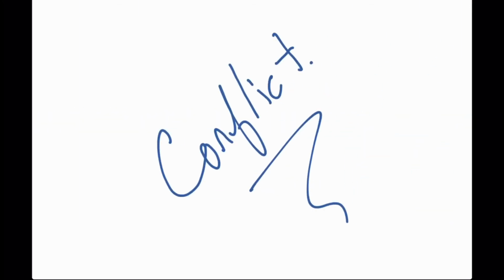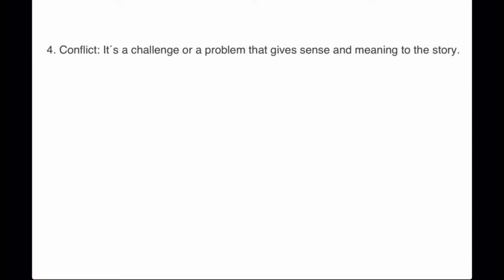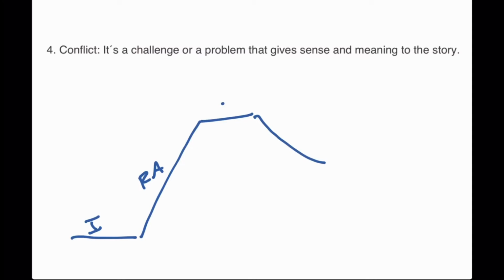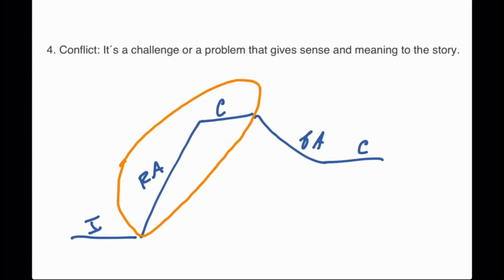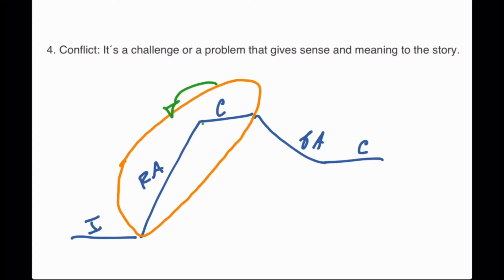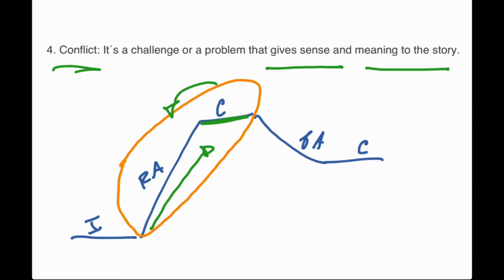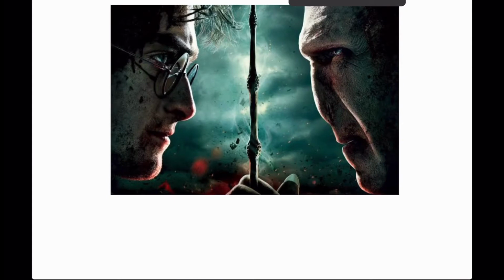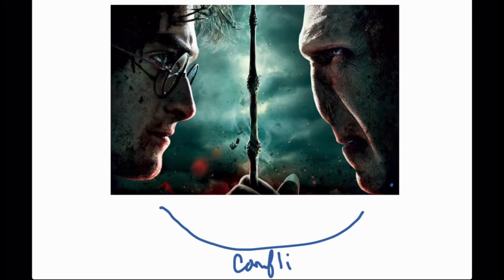Short story: Conflict.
The event that set up the direction of the story.